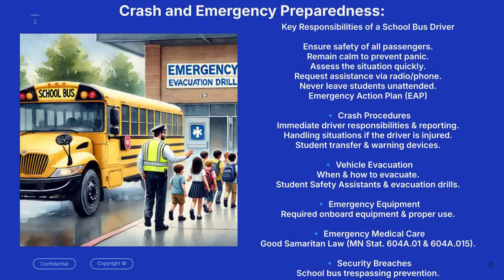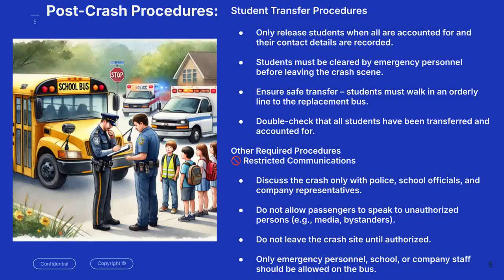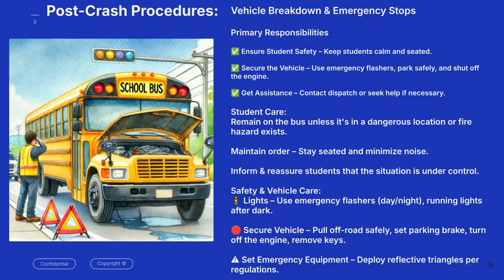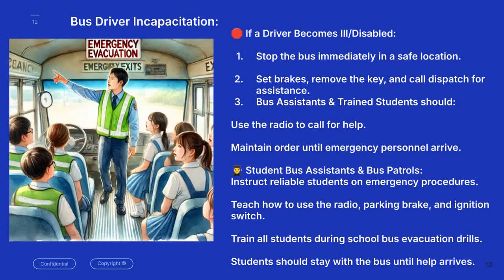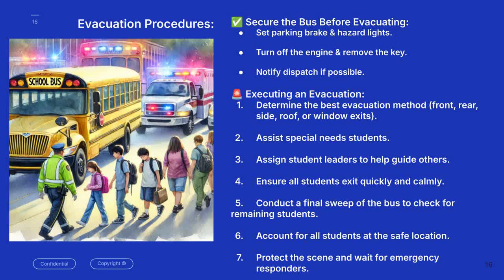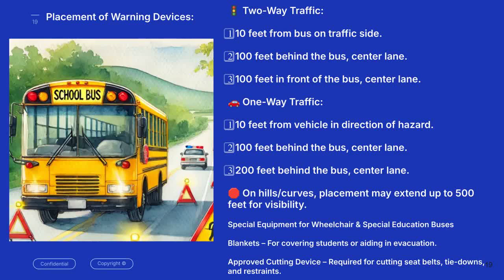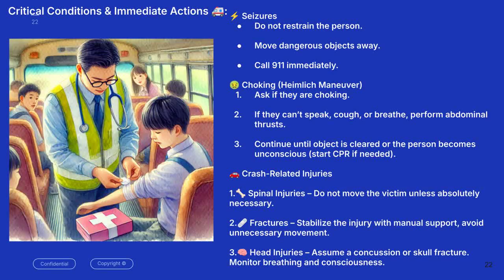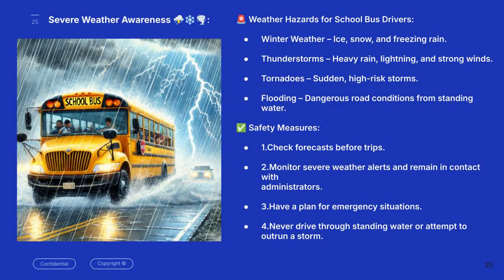Part 7 Crash & Emergency